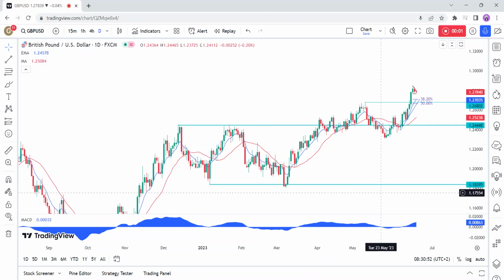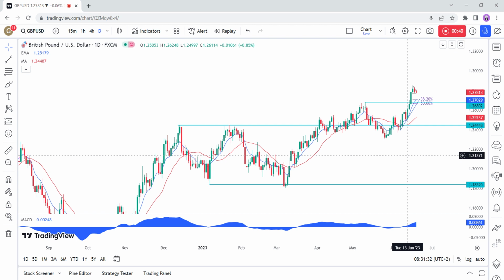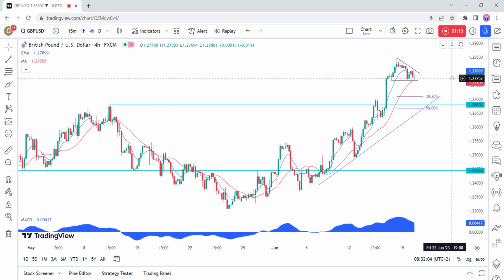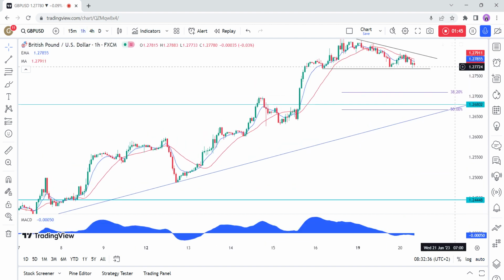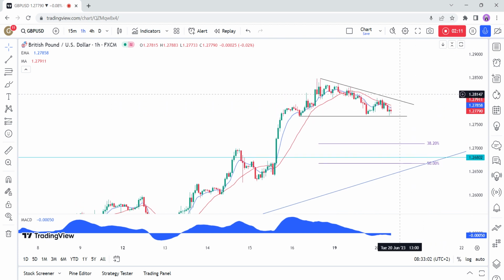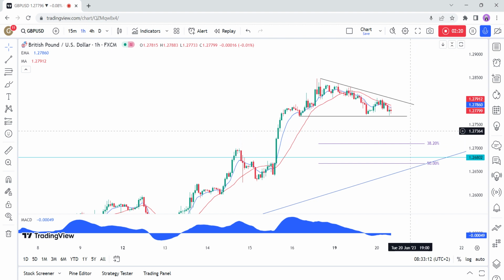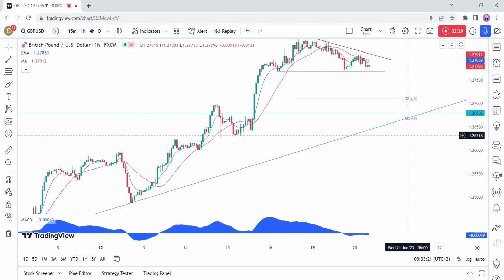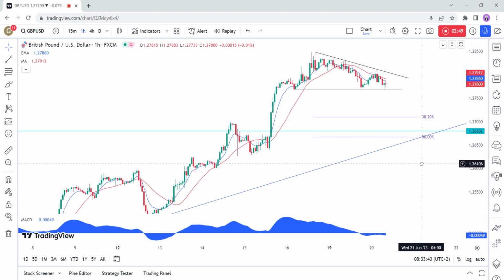GBPUSD Technical Analysis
Here's a quick technical analysis on GBPUSD with some fundamental backgroound.